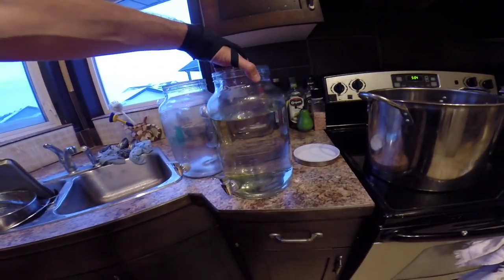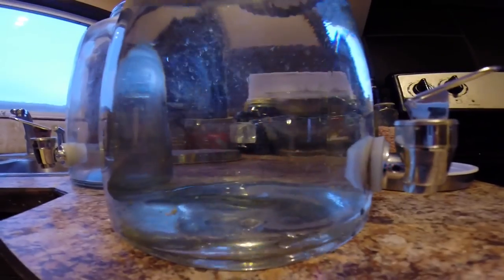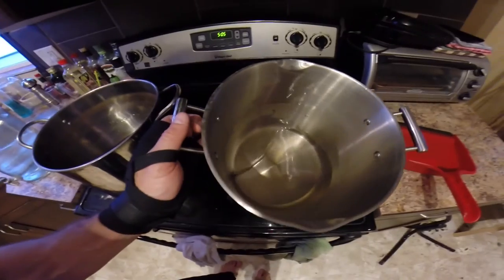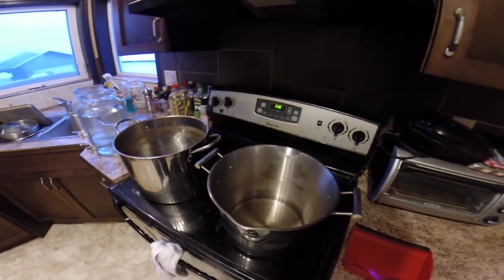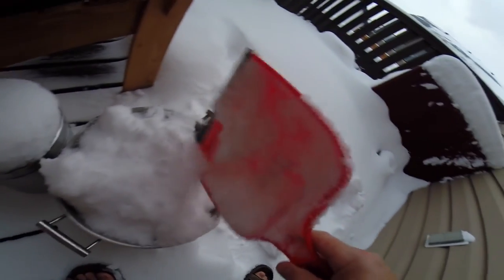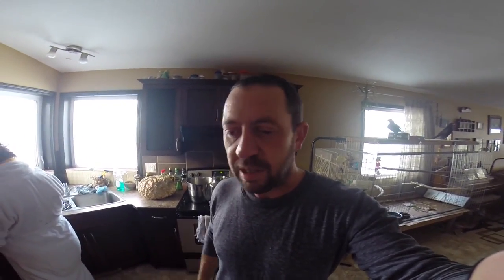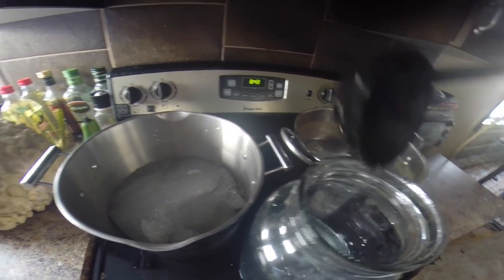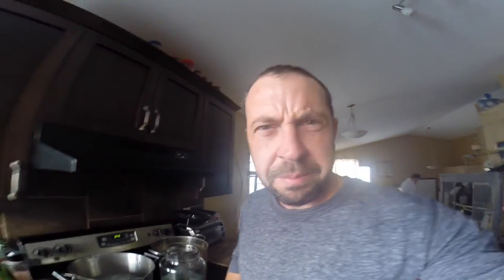Melting Snow For Clean Drinking Water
As often as possible, I drink water that is completely untreated, unfiltered, natural stuff straight from the sky and glacier melt. Here I demonstrate how to get excellent drinking water from snow